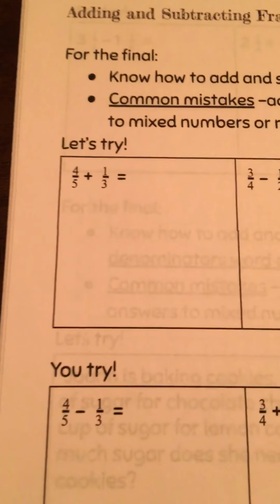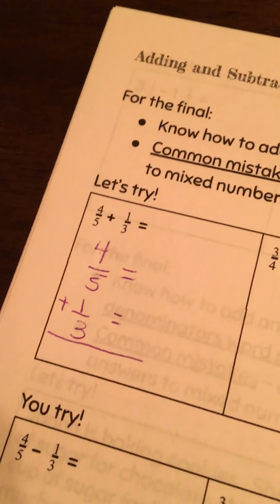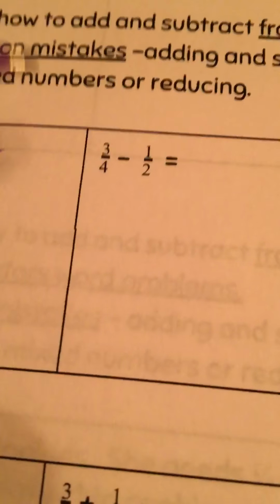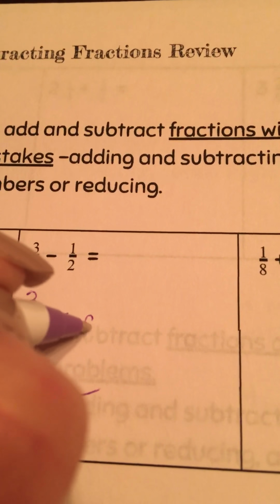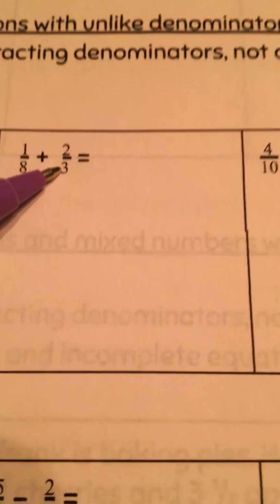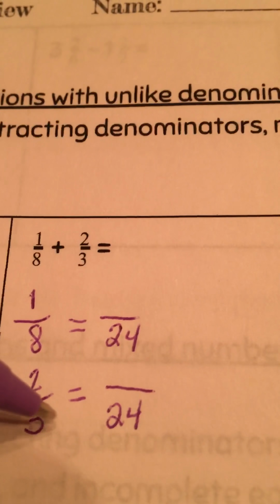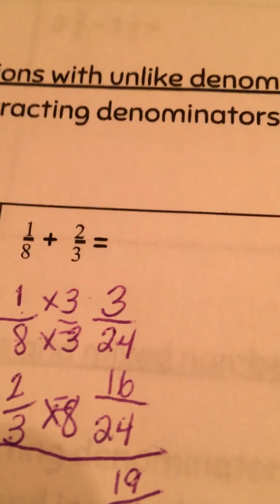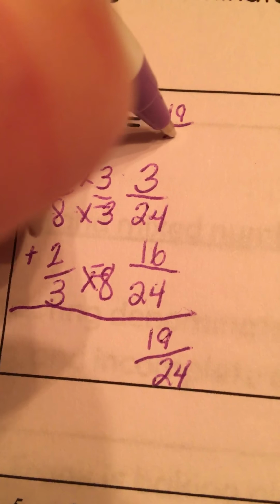Adding and Subtracting fractions review mrs Boyd